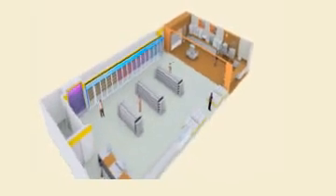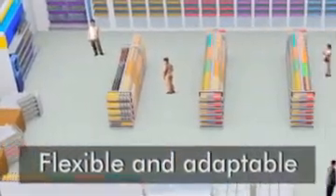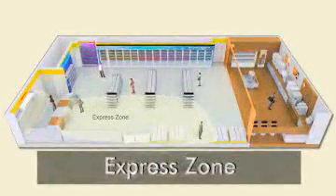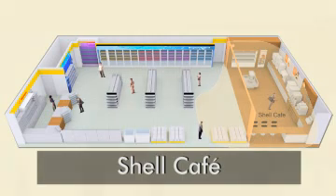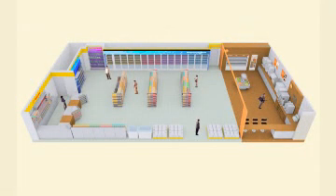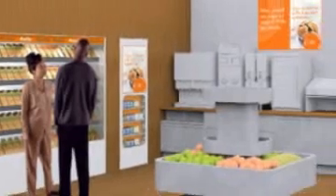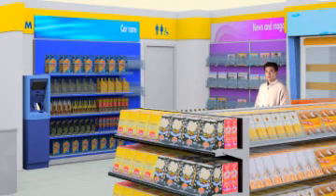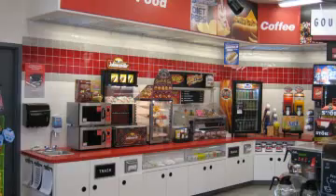"C-Store Design Rollout" Shell Oil Company, 2008